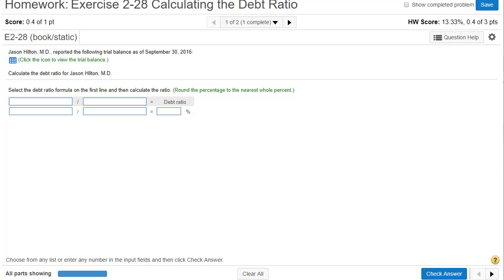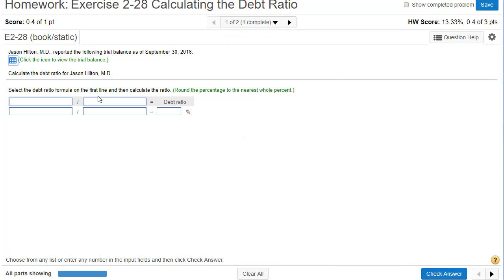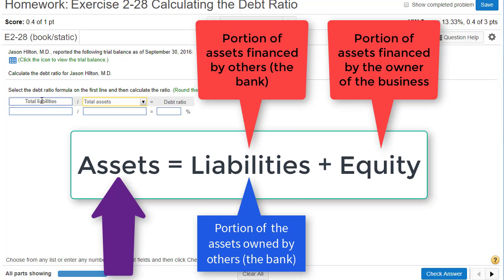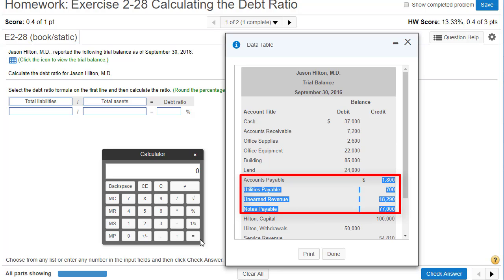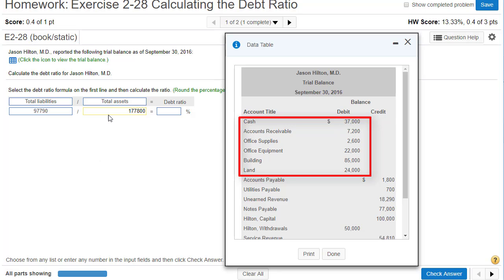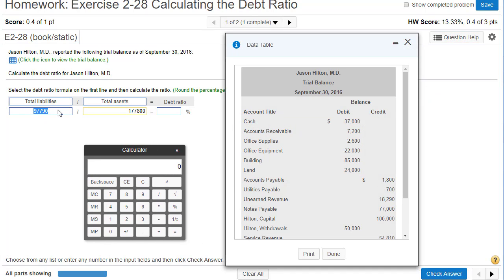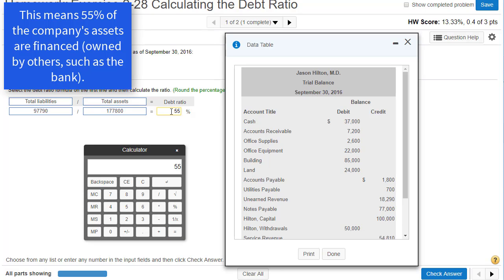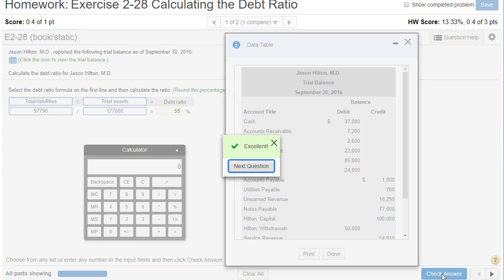Exercise 2-28 Calculating the Debt Ratio